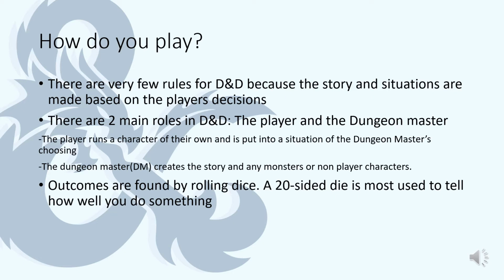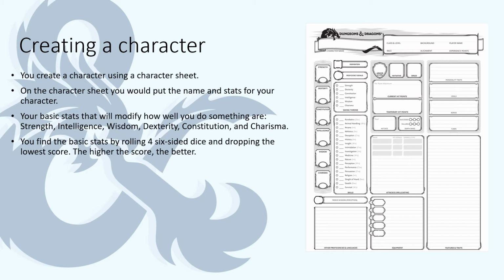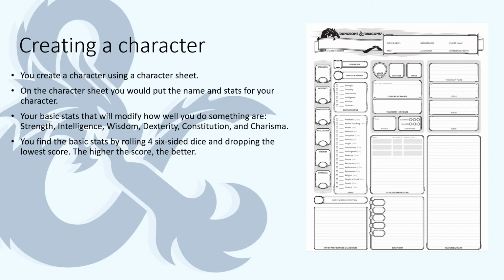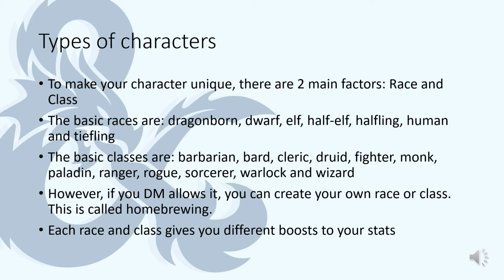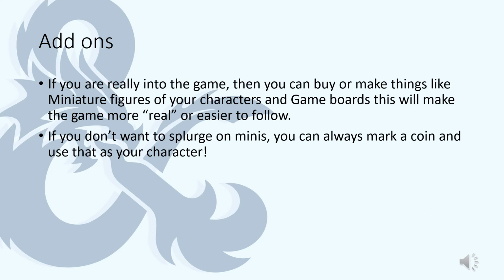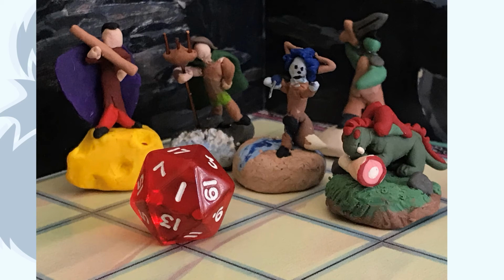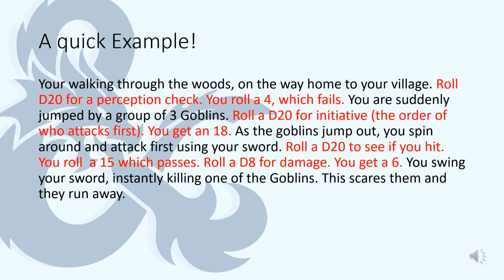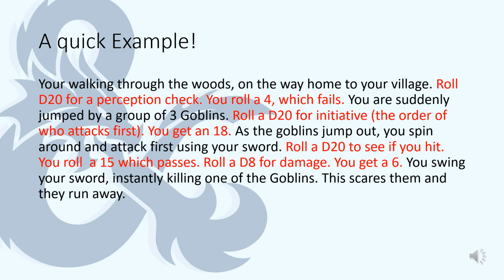Charlotte_Illustrated Talk_Dungeons And Dragons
Charlotte shares how to play Dungeons and Dragons, and how this game brings people together! Thank you Charlotte for this enlightening Illustrated Talk submitted to the 2021 Broward 4-H Community Fair!

Interested in joining the Broward 4-H community? Learn more about what 4-H is and how you can get involved